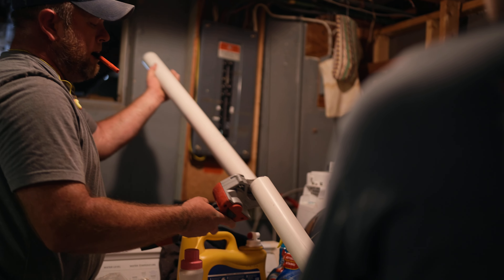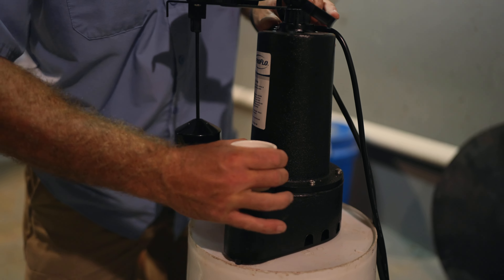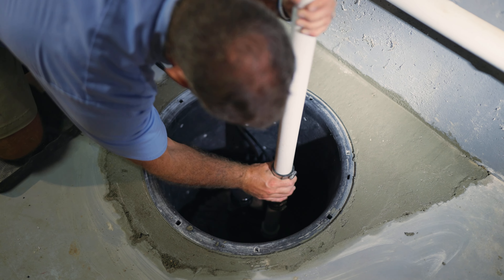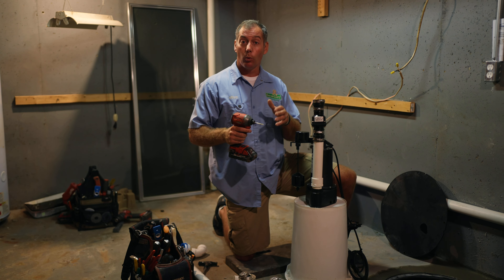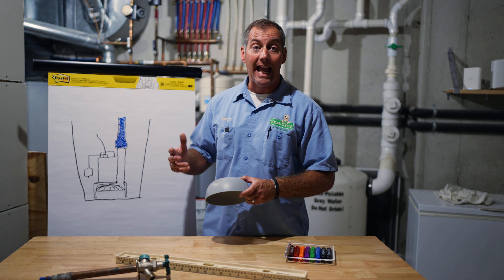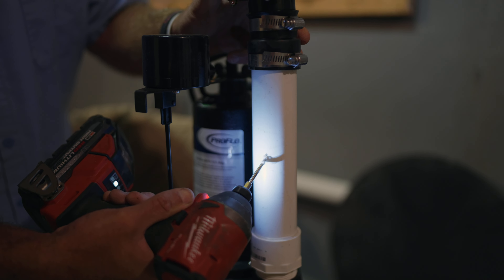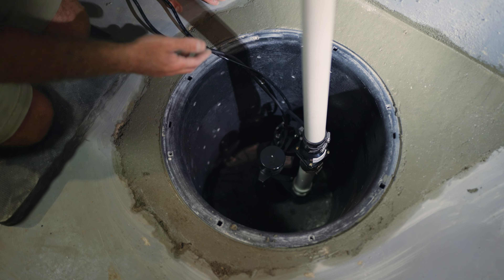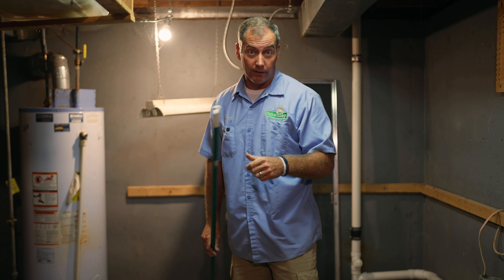How to replace a SUMP PUMP so it lasts FOREVER!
The most important but most overlooked step of a sump pump installation is the weep hole.

If the sump pump already already has a manufactured weep hole, why should you drill your own? We go over this in great explanation in this video giving real world demonstration and views as to what exactly a weep hole is and why you should drill one.